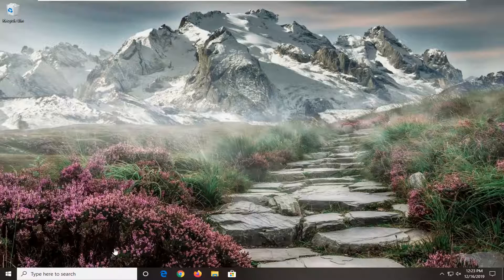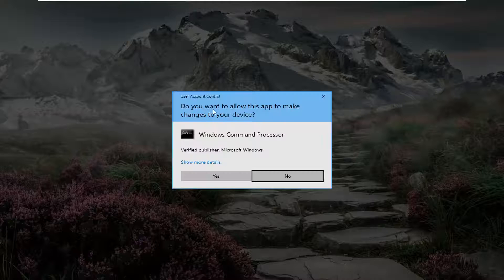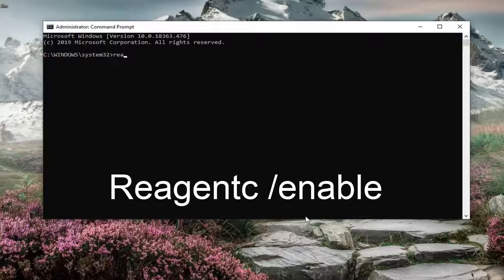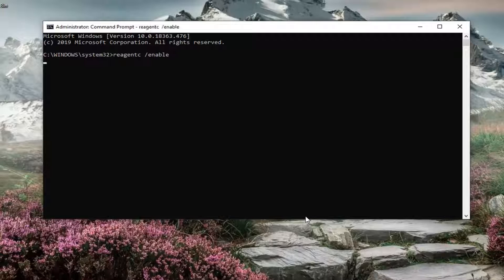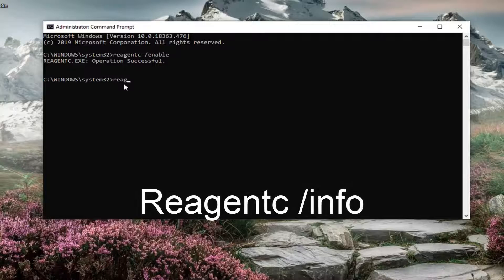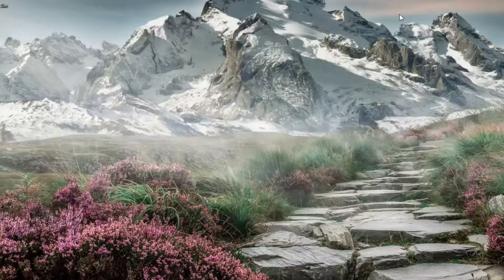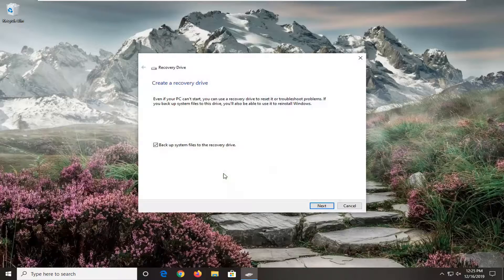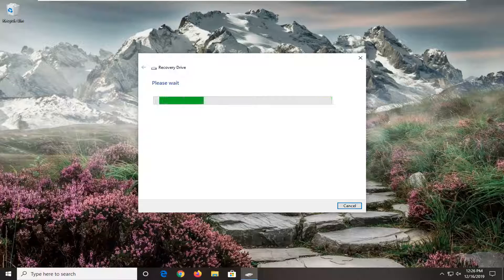Fix Could Not Find the Recovery Environment Windows 10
Generally, Windows 10 PC users use the Reset this PC option when rest of the solutions fail to fix one or more issues. At times, however, the Reset PC operation itself fails to start with the “Could not find the recovery environment” error.

The “Could not find the recovery environment. Insert your Windows installation or recovery media, and restart your PC with the recovery media” error shows up when you launch the Reset this PC tool.

Have you tried performing a system refresh on your Windows 10 operating system because it works slower then it is supposed to?

Some Windows 10 users are having issues with the error message “Could not find the recovery environment”  which occurs just at the beginning of the refresh or reset process.

So, read the tutorial below and you will be able to fix the “Could not find the recovery environment” error message in Windows 10 and complete system refresh as you intended.

The “Can’t reset Windows 10, Could not find Recovery Environment” error usually appears when using Windows 10, after you choose to Reset your PC from the Settings app on Windows 10 or other places.

If the Windows Recovery Environment (WinRE) is not working and you receive a message Could not find the Recovery Environment in Windows 10, then this post may be able to help you. Sometimes you might face an issue where you cannot boot into Windows RE. There can be multiple reasons, but have you ever wondered where Windows RE is available on your computer?